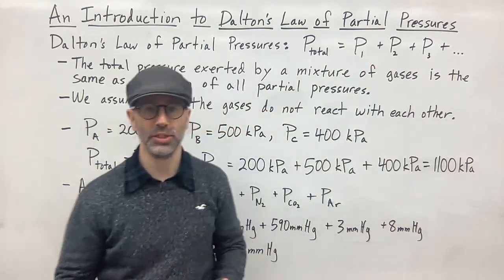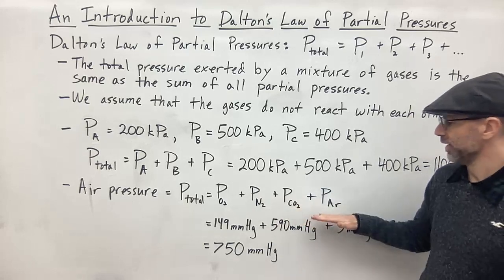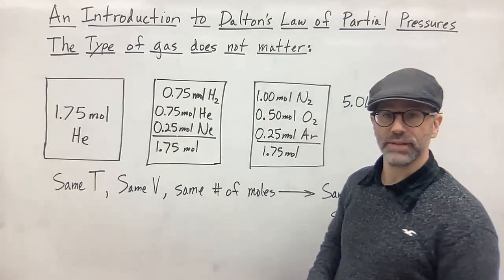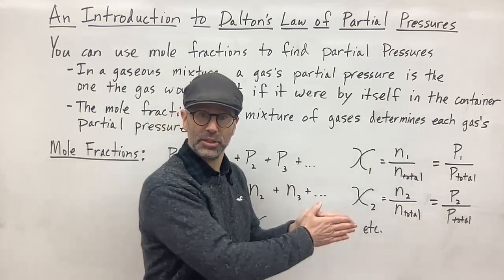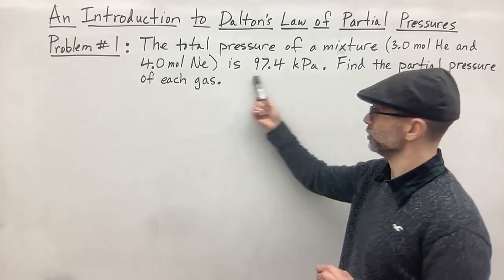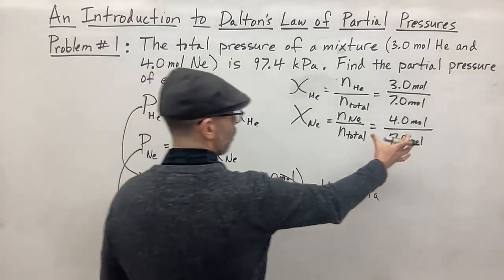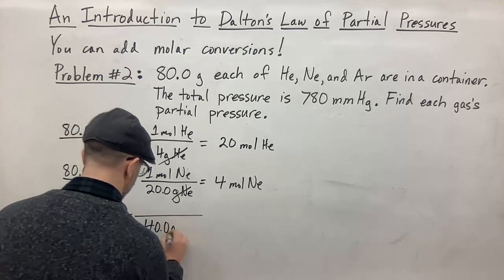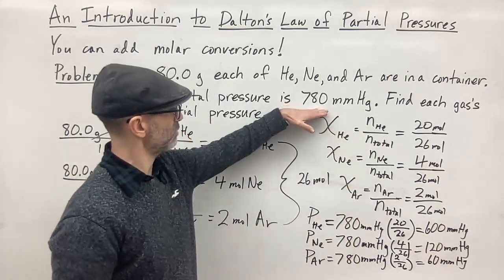An Introduction to Dalton's Law of Partial Pressures